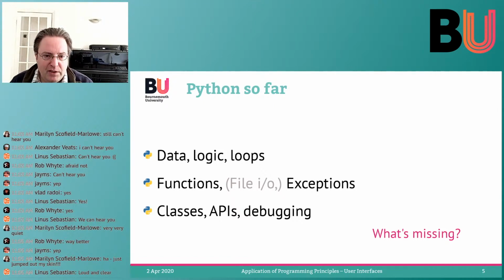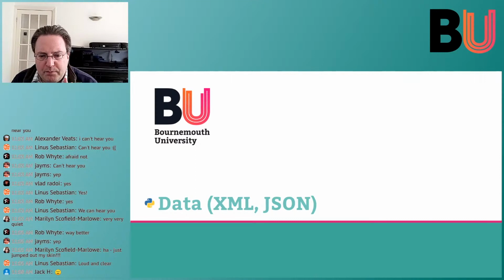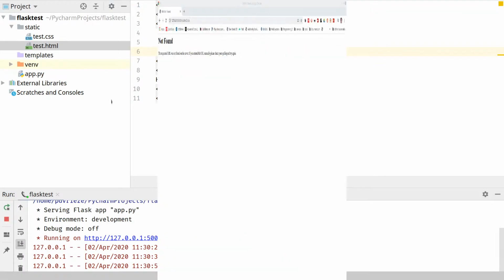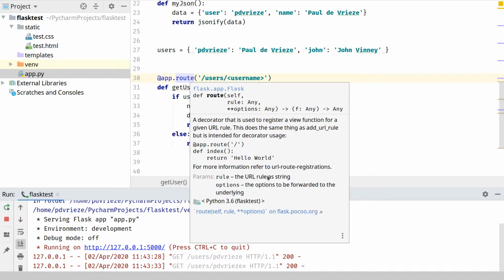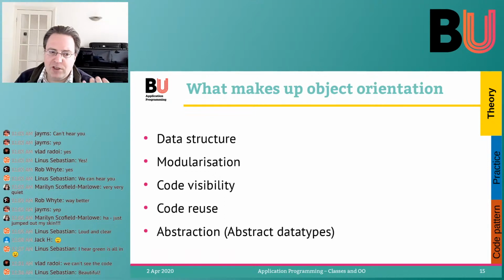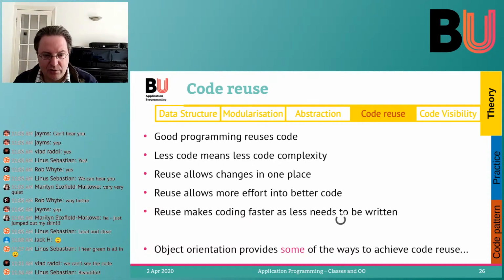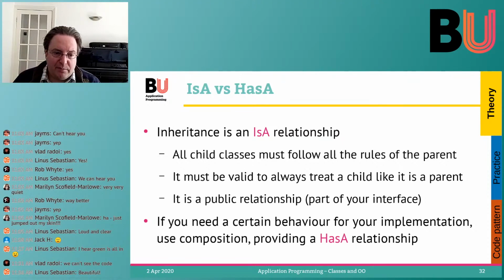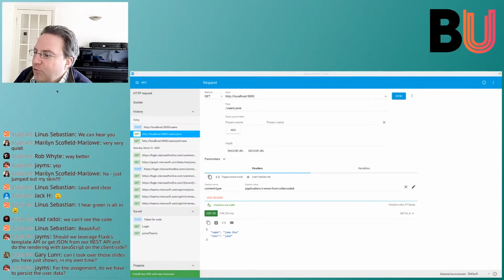APP full lecture week 8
Lecture on Python functions, exceptions and files.
Please note that there is a playlist with the relevant sections available as well.